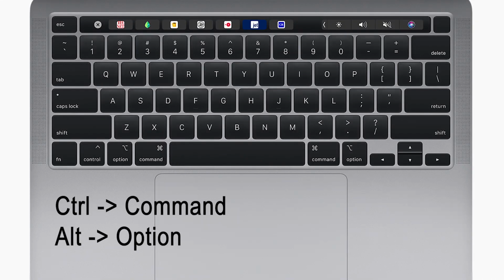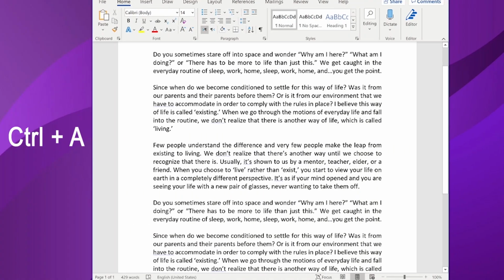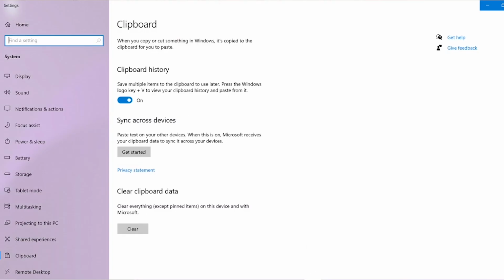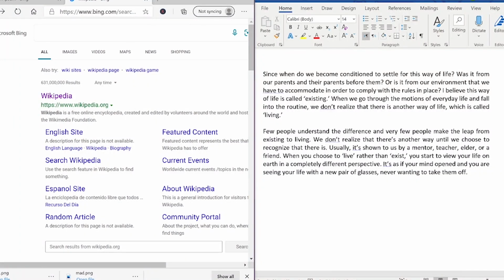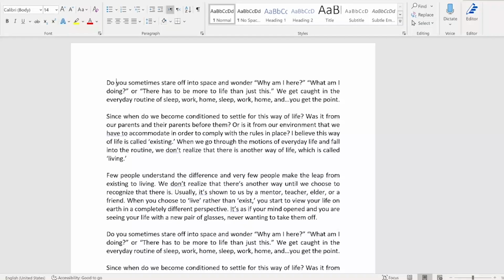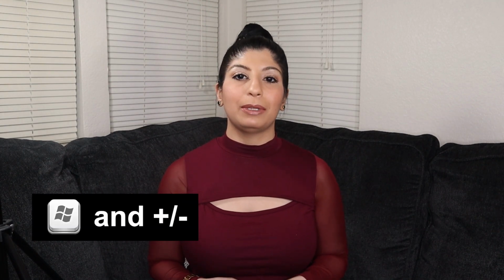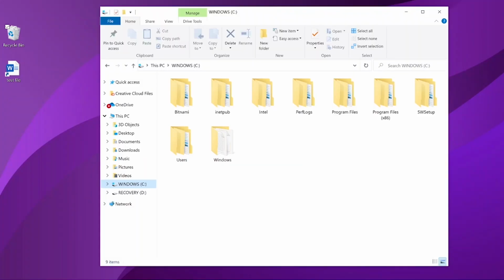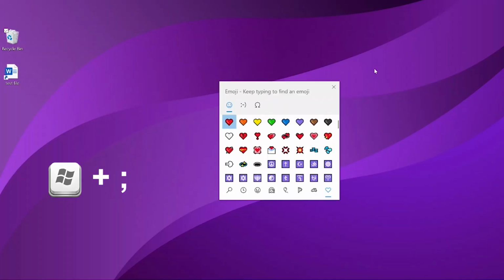25 Keyboard Shortcuts Everyone Should Know | Computer Tips and Tricks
25 Keyboard Shortcuts Everyone Should Know | Computer Tips and Tricks